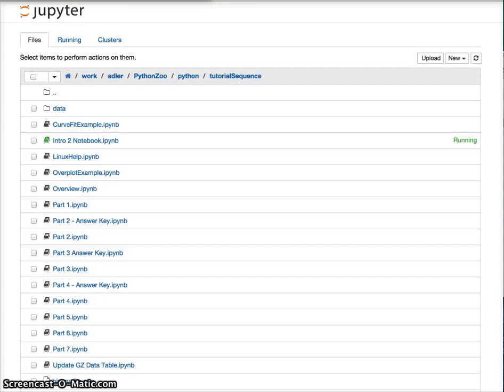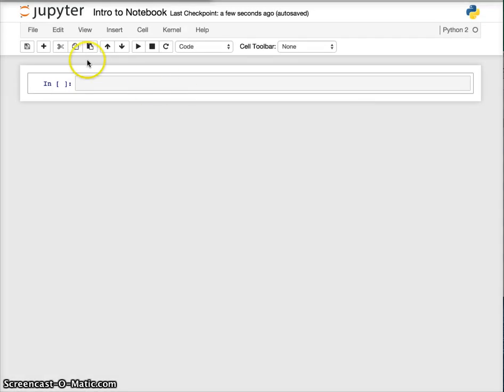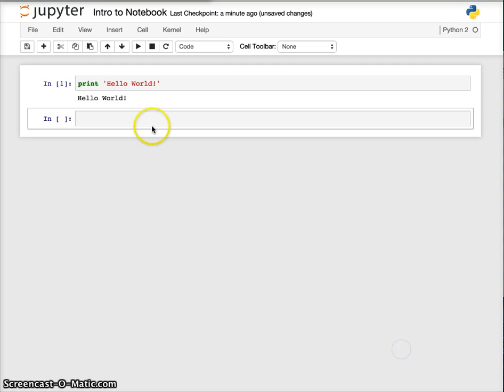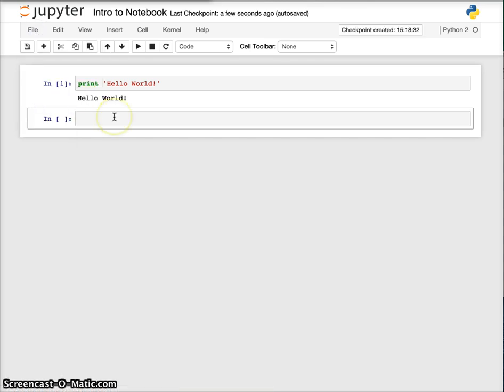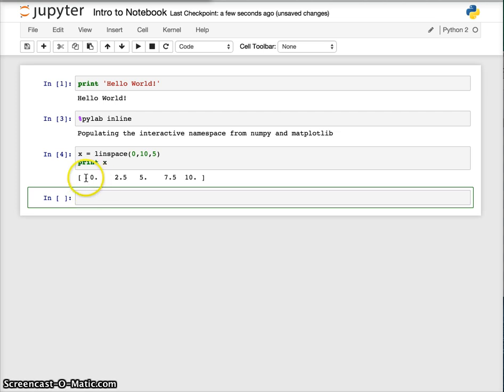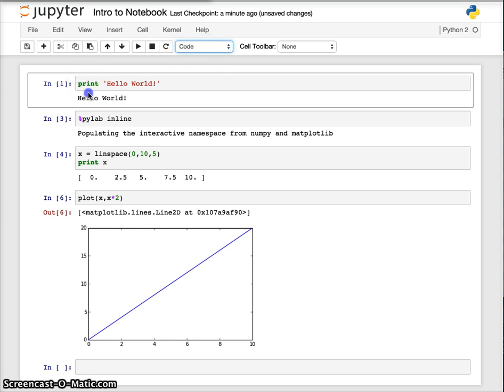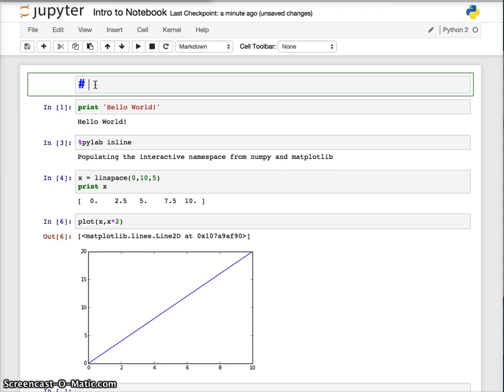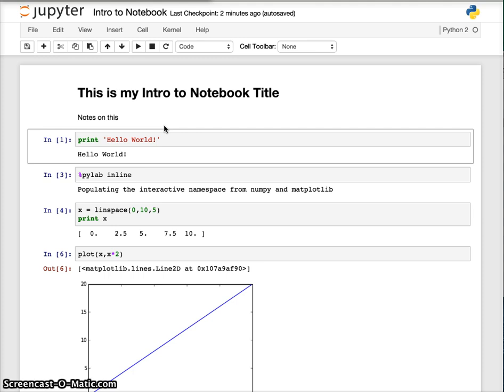intro to iPython Notebook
Brief intro to iPython Notebook